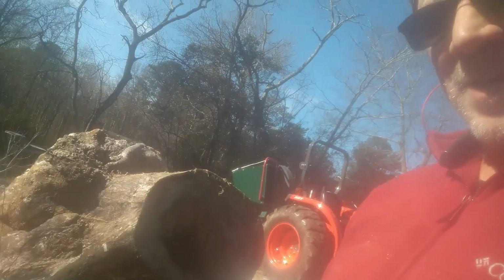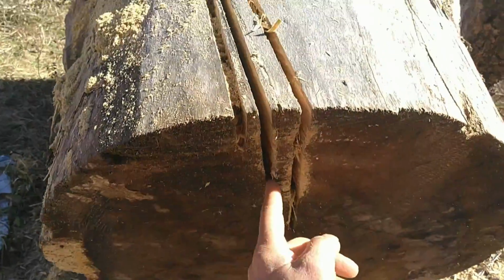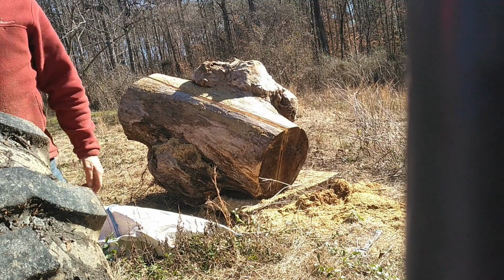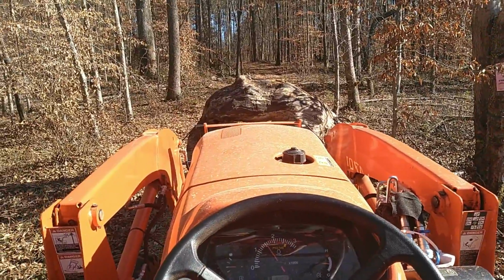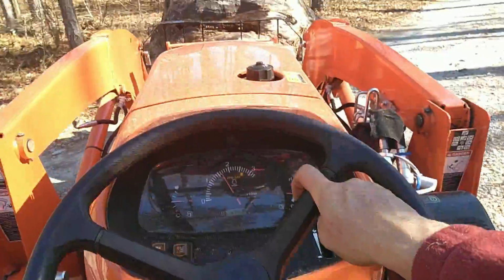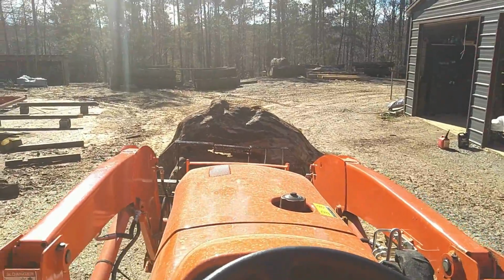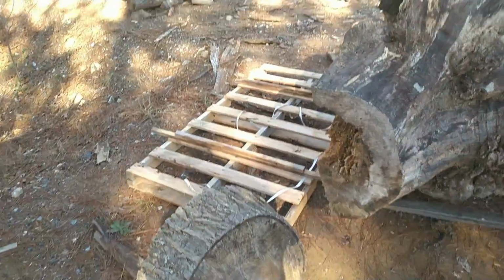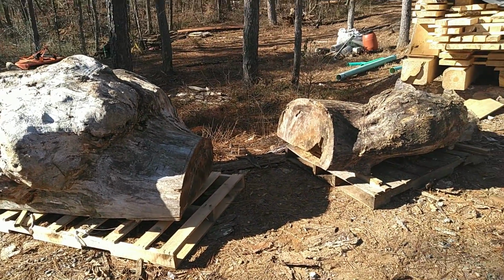#83 The HUGE Burl makes it back to the sawmill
In this video I finally get the huge burl back to the sawmill. Next is figuring out how to actually cut it.

Equipment used on our homestead property:
Wood Mizer LX150 Sawmill
Kubota L4701 Tractor
Stihl MS391 & MS171 Chainsaw
Countyline 30 ton log splitter
Woodland Mill WC88 Wood Chipper